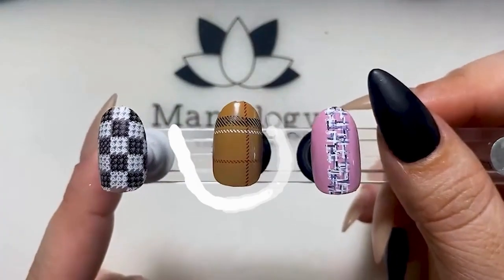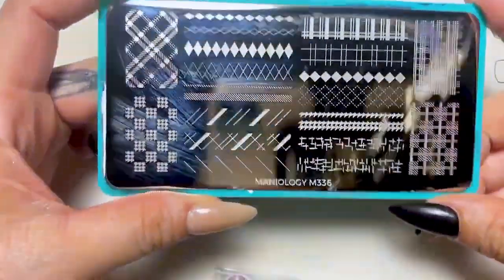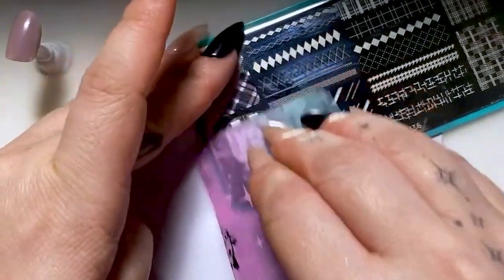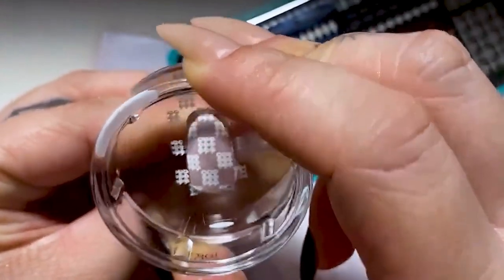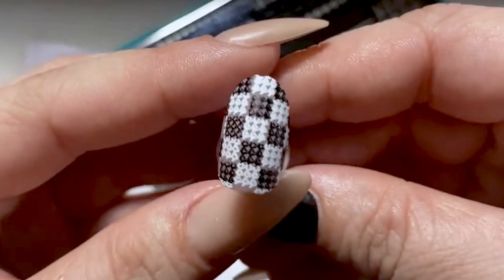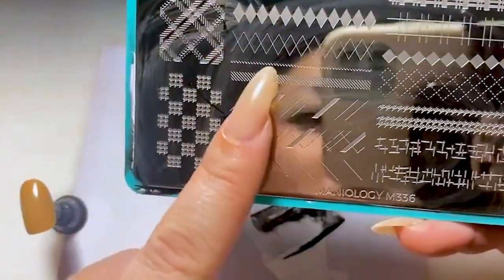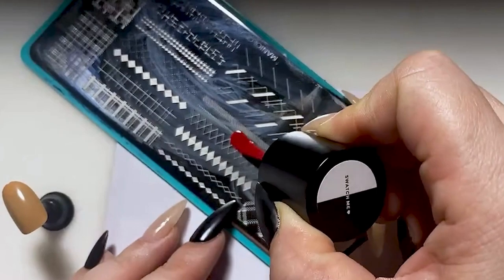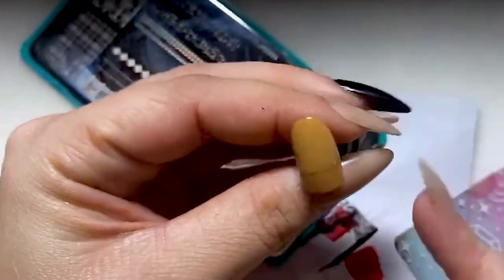Plain to Plaid! Nail Design Transformation using Nail Stamping Plates | 1-Minute Maniology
If you are new to nail stamping, starting with plaid and houndstooth blocks would be a good choice. They are relatively easy! And what’s better than a one-size-fits-all solution to wearing these popular textured nail styles without the stress of hand-drawing each of these designs?